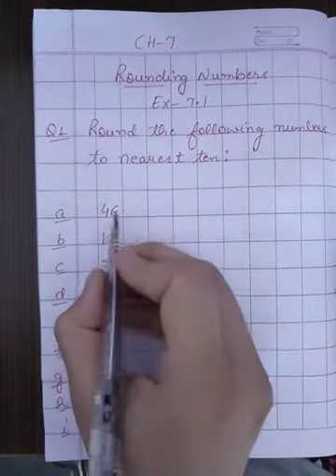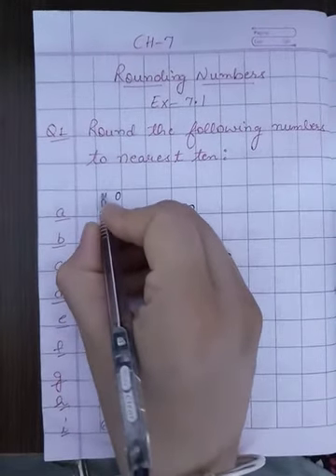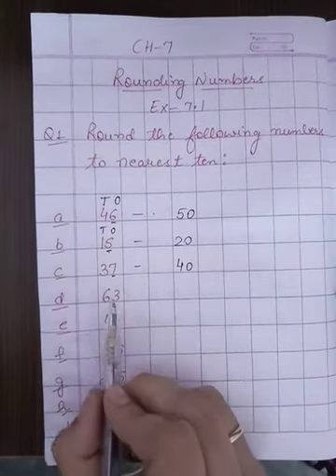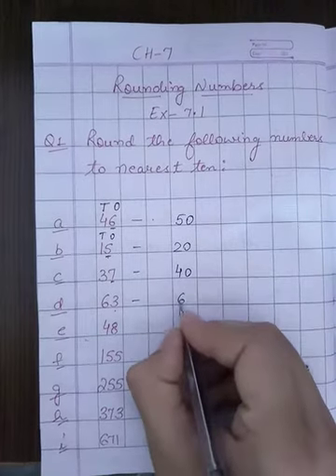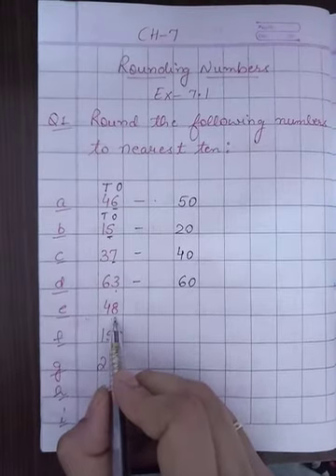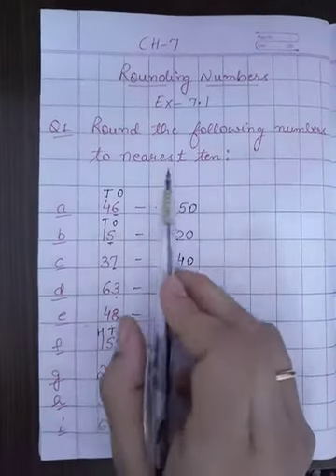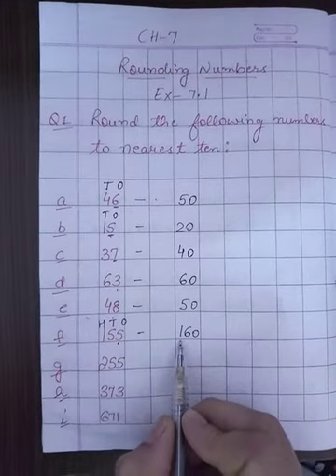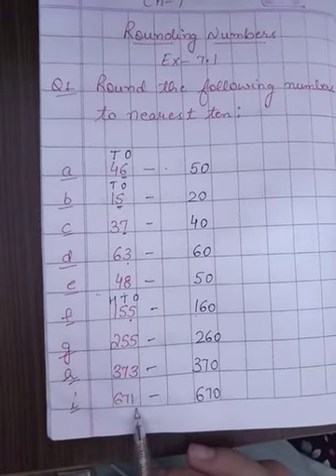class 5th, Maths, ch 7 part 2, by Miss Anchal